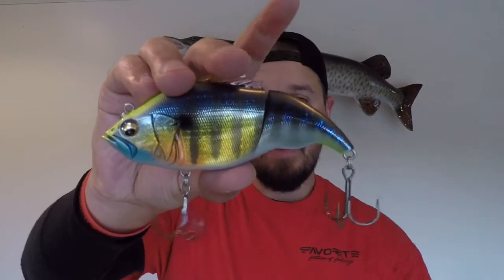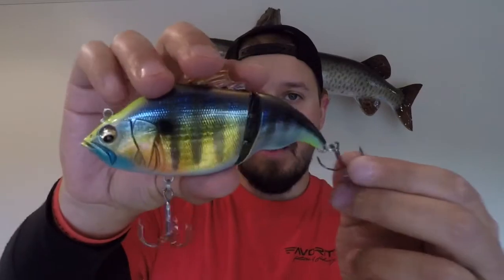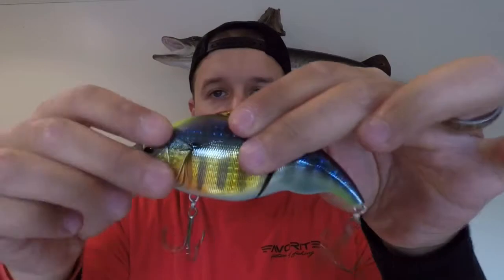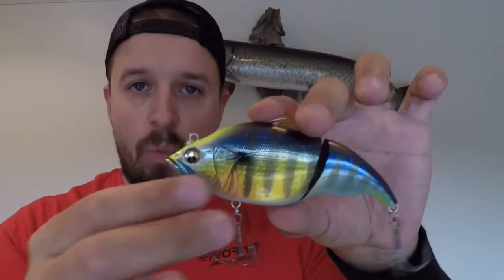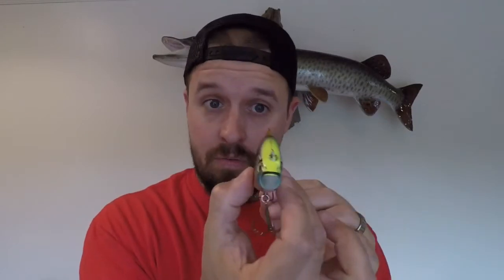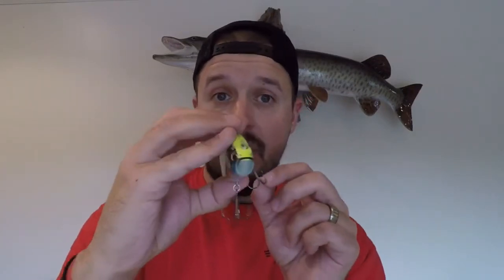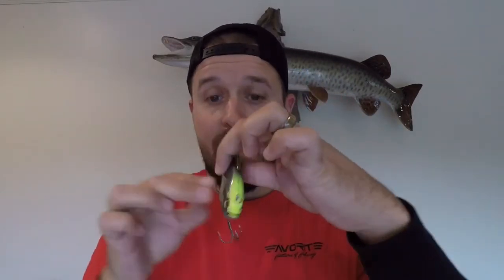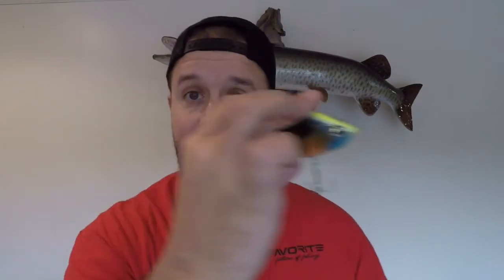Megabass Vatalion!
Today's quick review of the Megabass Vatalion Glidebait! Outstanding single joined, blue gill imitation swimbait that really calls fish from a long way and gets some great bites. Be sure to get one and start slaying!